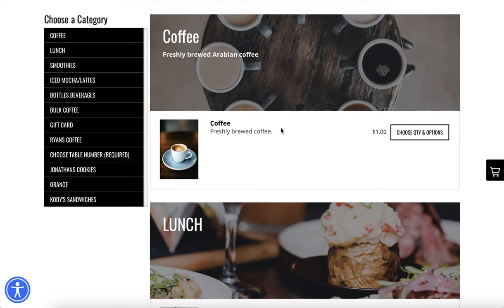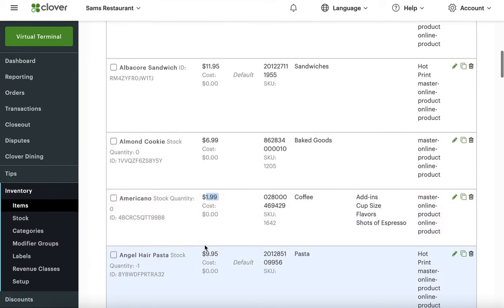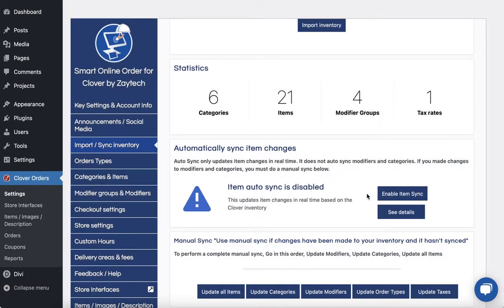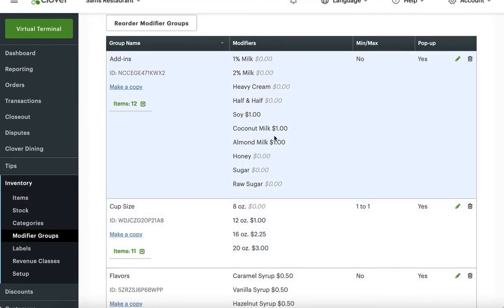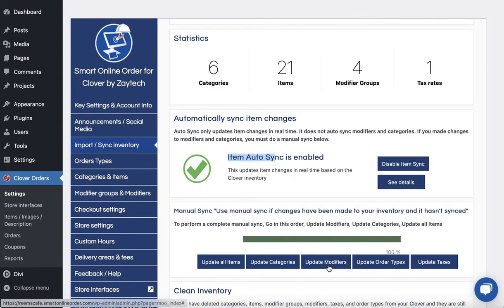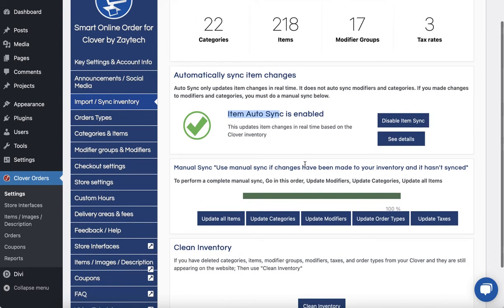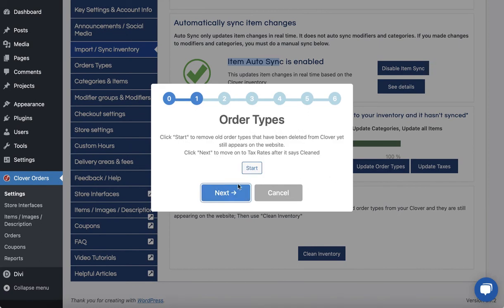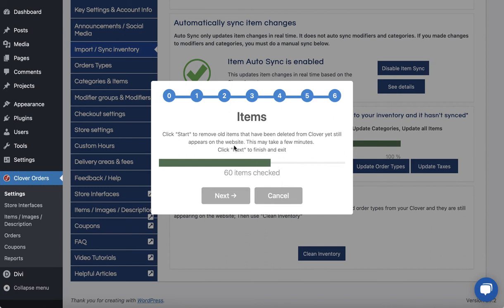How to enable Item Auto Sync. Step by Step instructions